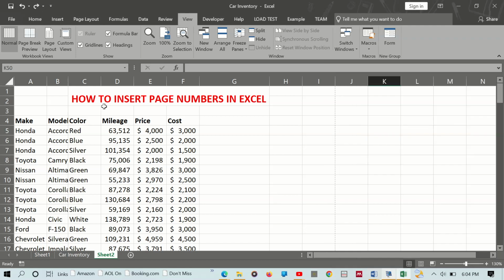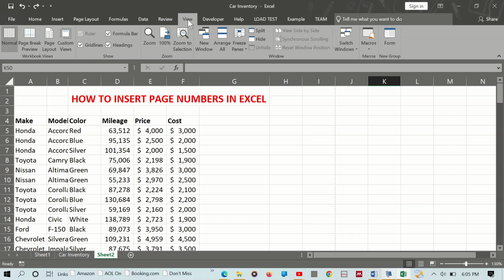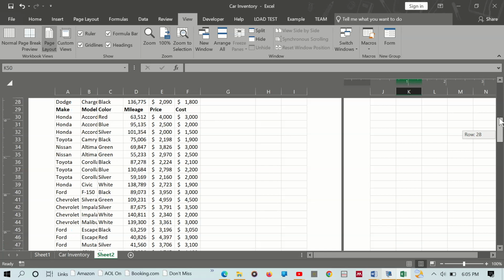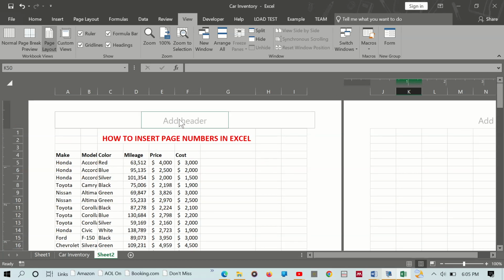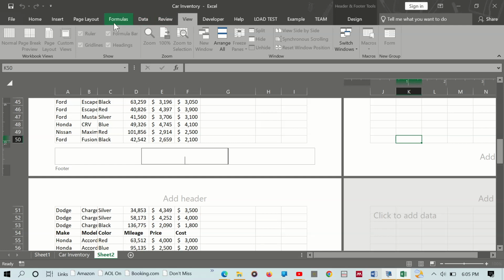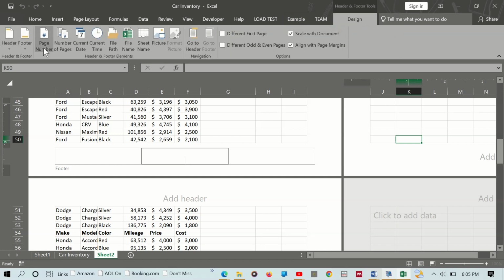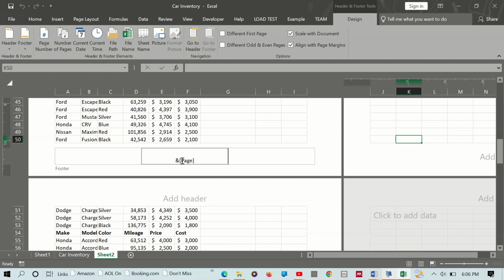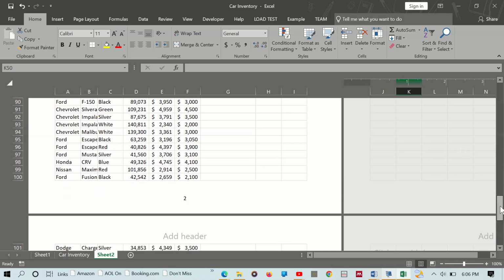INSERTING PAGE NUMBERS IN EXCEL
This video teaches viewers on how to insert page numbers in Excel.